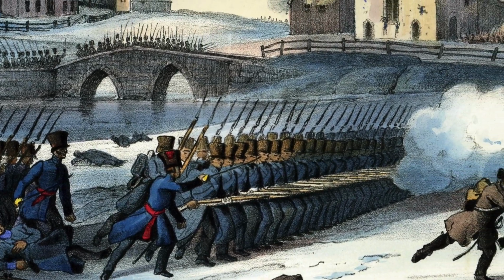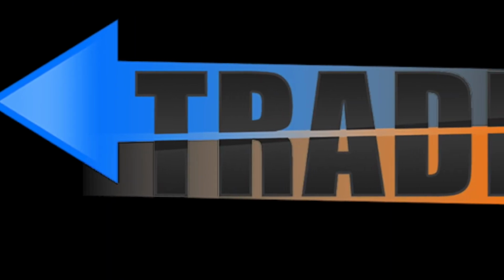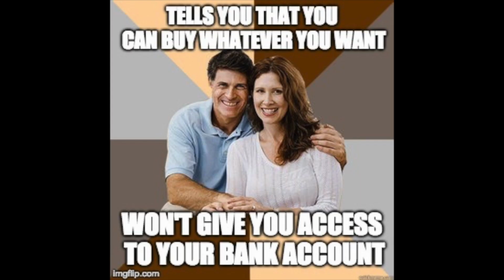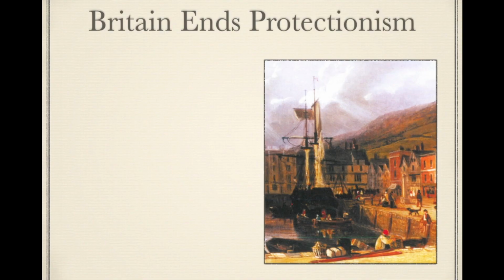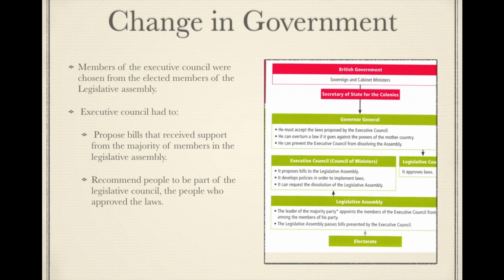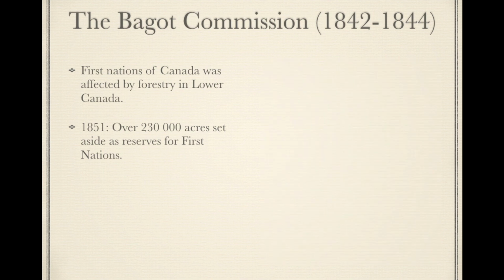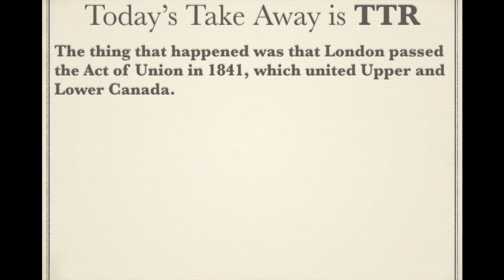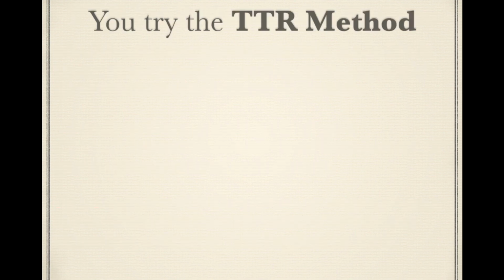CH1, Part I Canadian History 1840 1849